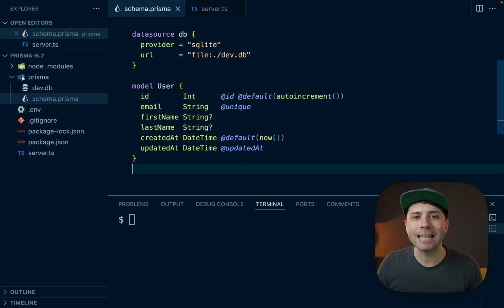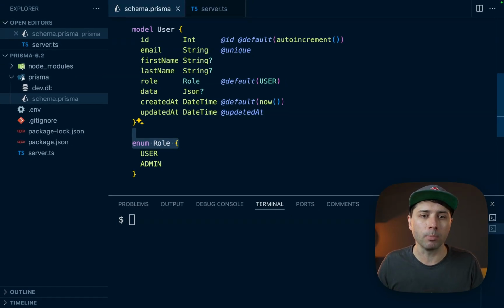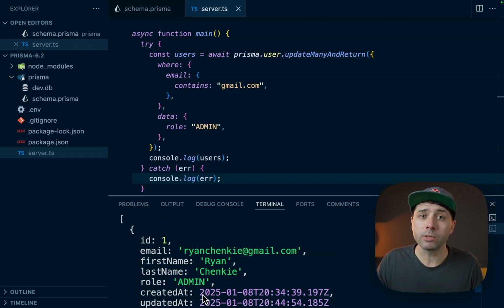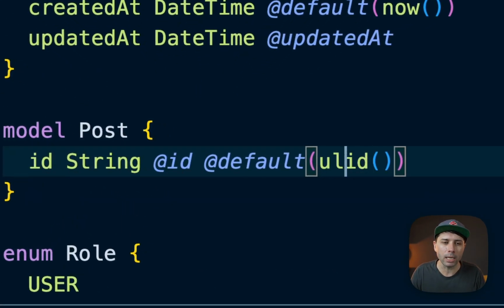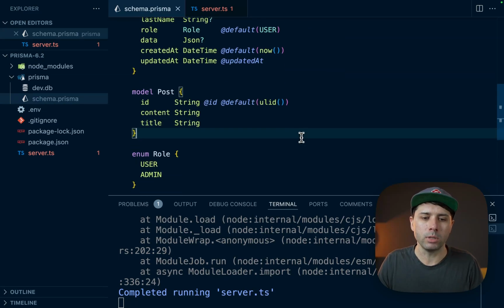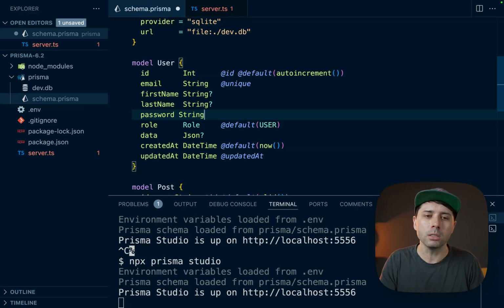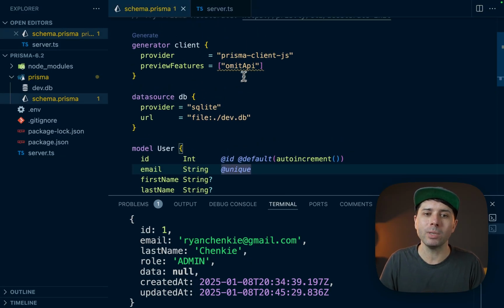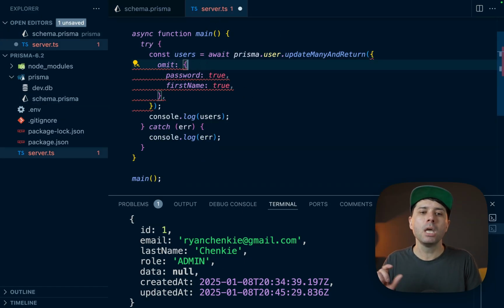🎉 Four Awesome New Features in Prisma 6.2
Prisma 6.2 recently landed and it's packed with some great new features, including:

🚀 Support for enum and Json in SQLite
🎉 A new `updateManyAnyReturn` function
🤓 A new autogenerated value, `ulid()`
💪 The omitApi moves to GA